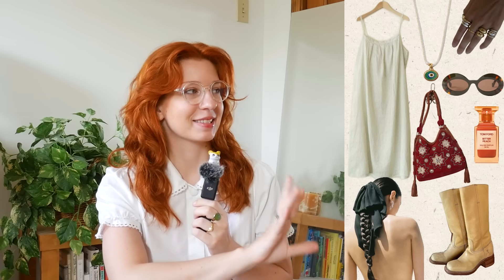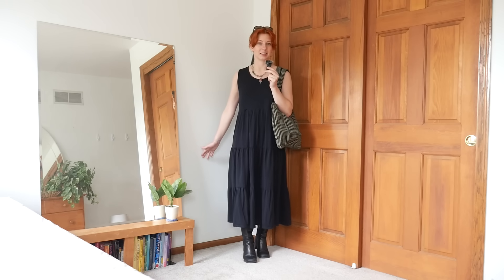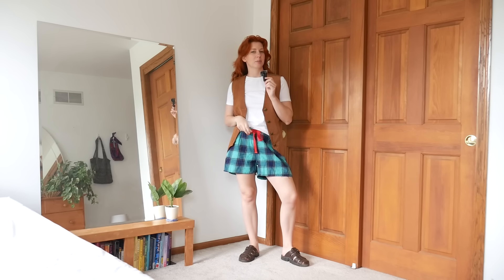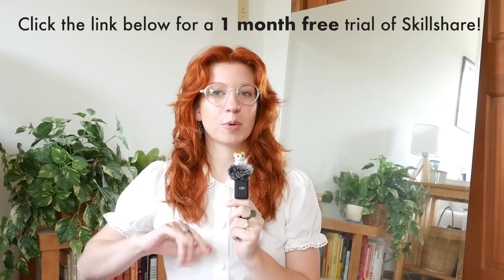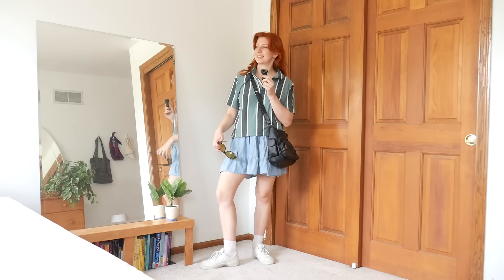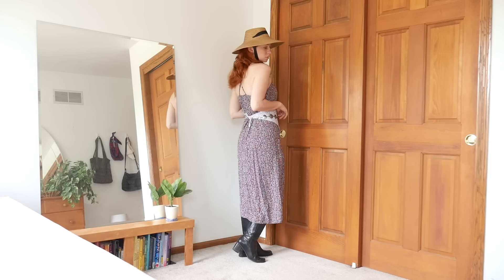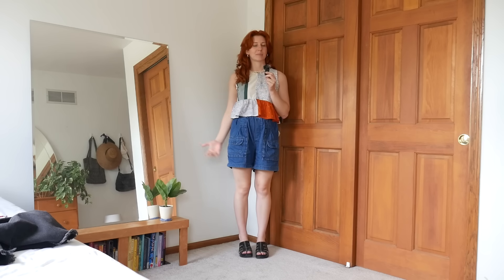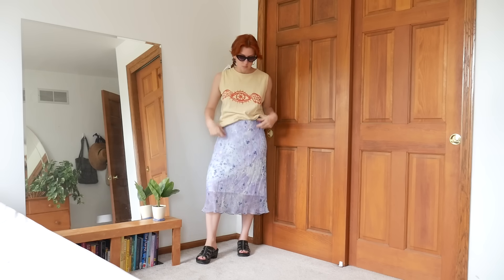Can Recreating Pinterest Outfits Get Me Out of a Style Rut?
☆FAQ☆
name: Liz
pronouns: she/her
age: 27